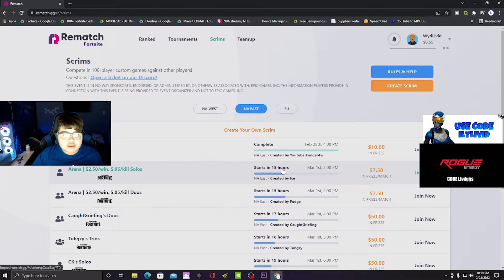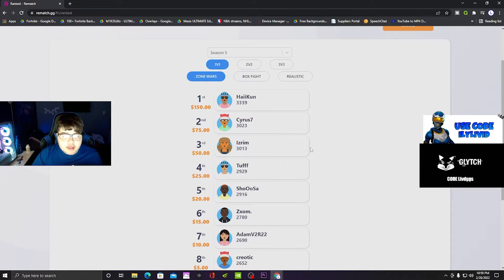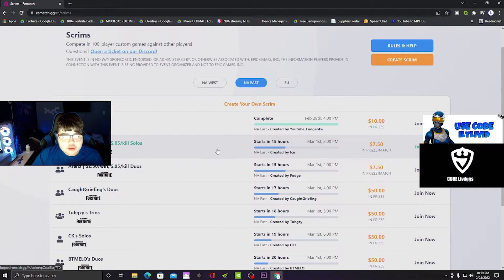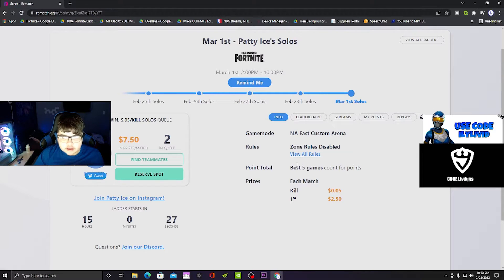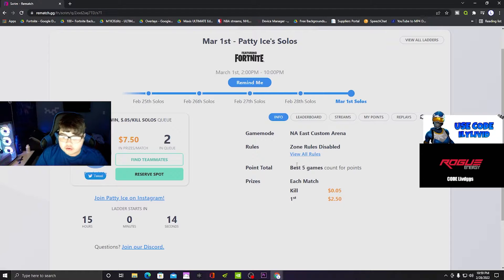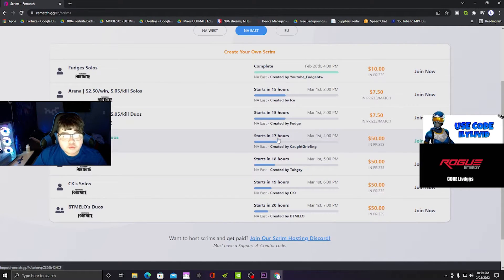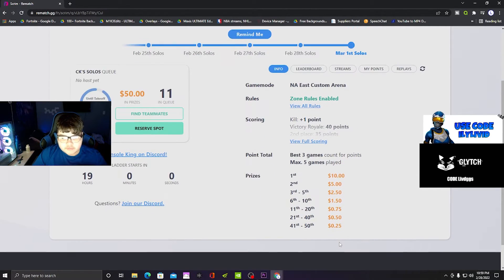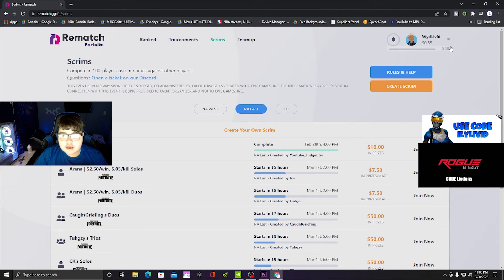How To Make Money From Fortnite In Chapter 3 Season 1!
Hey Guys! In Todays Video Ill Be Showing How To Make Money From Fortnite In Chapter 3 Season 1!

✔️ If you want to support me, use Code "ilylivid" in the item shop

best settings for fortnite keyboard and mouse ps4 beginners,
best keyboard and mouse settings for fortnite beginners 2020,
best keyboard and mouse settings for fortnite side buttons,
best keyboard and mouse settings for fortnite bugha,
best fortnite keyboard and mouse binds,
best fortnite settings keyboard and mouse chapter 2,
best keyboard and mouse settings for fortnite console,
keyboard and mouse settings for fortnite,
best keyboard and mouse settings for fortnite 800 dpi,
best keyboard and mouse settings for fortnite 400 dpi,
best keyboard and mouse settings for fortnite no dpi,
best keyboard and mouse settings for fortnite small hands,
best keyboard and mouse settings for fortnite on console,
best fortnite settings on keyboard and mouse,
best keyboard and mouse settings for fortnite xbox one,
best keyboard and mouse settings for fortnite season 7,
the best fortnite settings keyboard and mouse,
the best fortnite settings keyboard and mouse ps4,
the best fortnite keyboard and mouse settings,
best fortnite settings keyboard and mouse chapter 2 season 7,
best fortnite settings season 3 keyboard and mouse, best fortnite settings season 7, best fortnite keyboard and mouse chapter 2 season 7, best fortnite mouse and keyboard settings season 7,
best keyboard and mouse settings for fortnite 60fps,